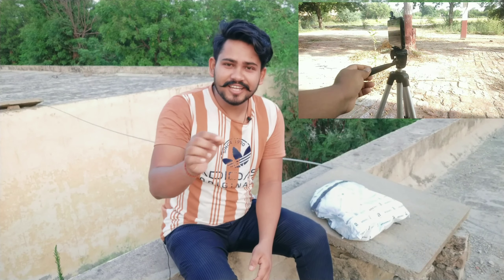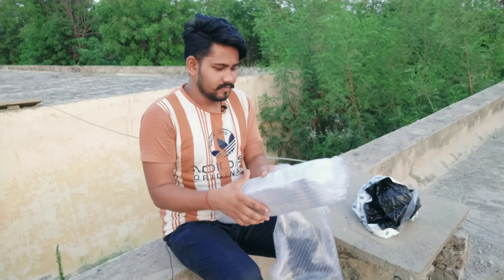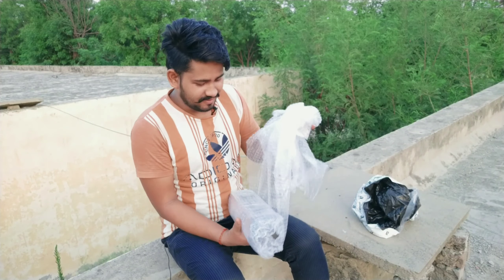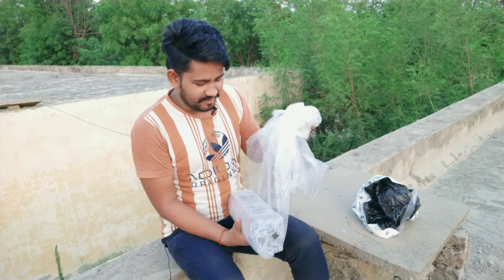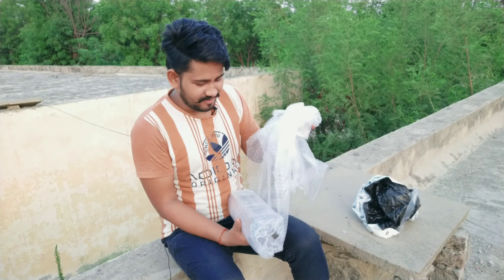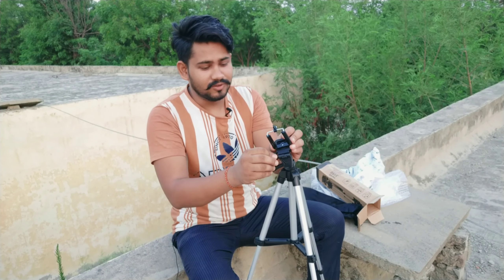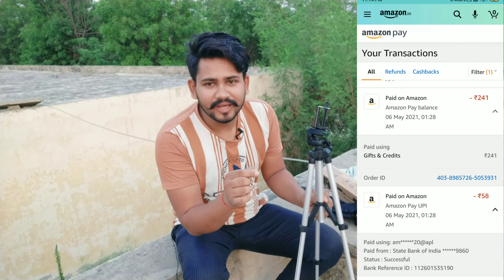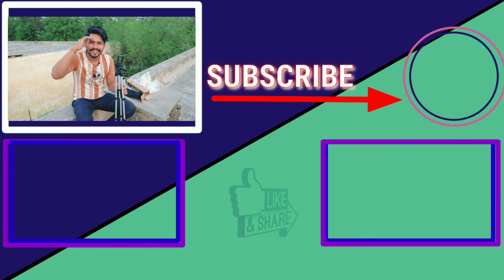Best Tripod For YouTube Videos | Tripod Stand For Mobile | Low Price Stand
My mic

My Tripod Best Tripod For YouTube Videos | Tripod Stand For Mobile | Low Price Stand | Best Mobile Stand

Dosto ager ap bhi apne youtube video ke liye sasta or sabse acha Tripod (mobile stand) lena chahte ho tho ap bhi bilkul kamm rate main le sakte ho
maine ye tripod sirf 58/- ka liya hai or ap bhi ese hi kamm rate pe le sakte ho amazone se
iske liye video pura dekhna or acha lage tho apne liye bhi order kr dena
 niche maine link diya hai ap uspe click kr ke Amazon se ye wala Tripod magwa sakte ho

My mic

My Tripod